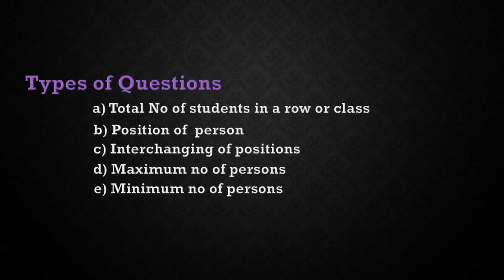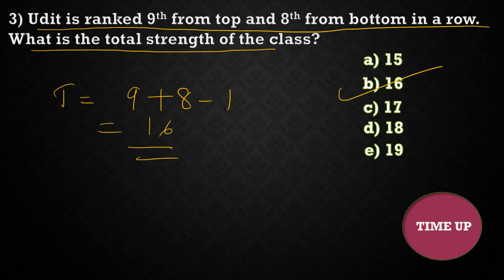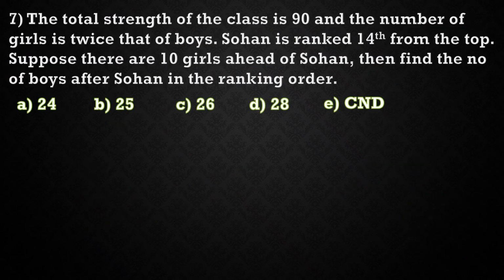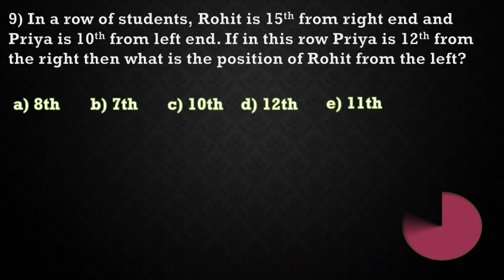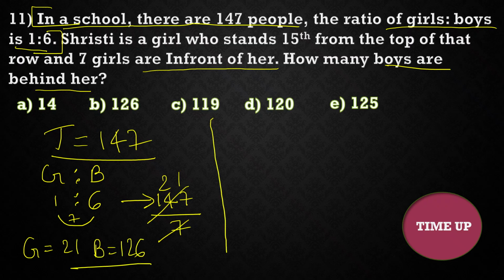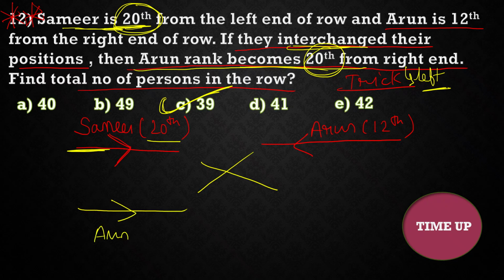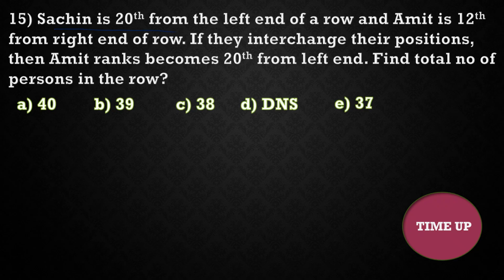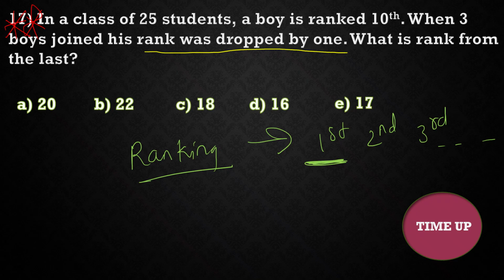Ranking Class 1 || Order & Ranking || Logical Reasoning || Competitive Exams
Hello Students!!! WELCOME to my class on Ranking!!!
Ranking and ordering is a logical reasoning concept that involves arranging people or objects in a sequence based on a specific criteria, such as position, height, or score. Ordering refers to arranging items in a specific sequence (e.g., ascending or descending), while ranking involves assigning a position or rank based on a comparison or hierarchy. These problems often appear in competitive exams and are solved by using relative positions in a row (from left/right or top/bottom) to find unknown ranks or the total number of items in a set.